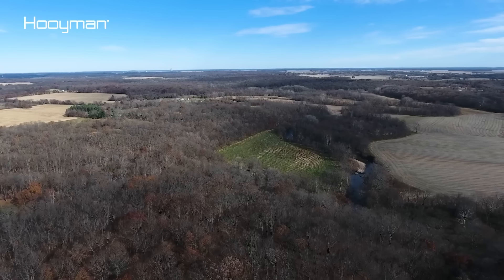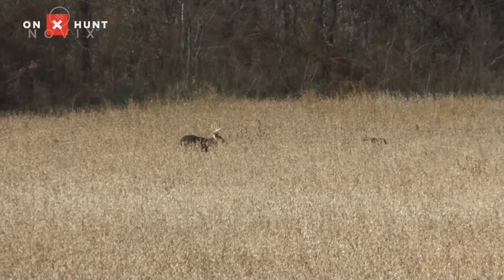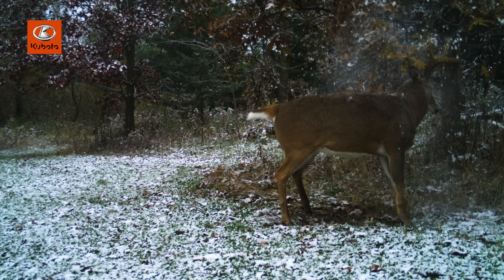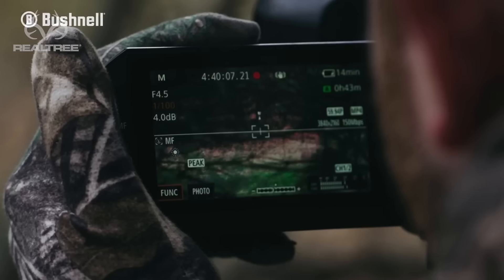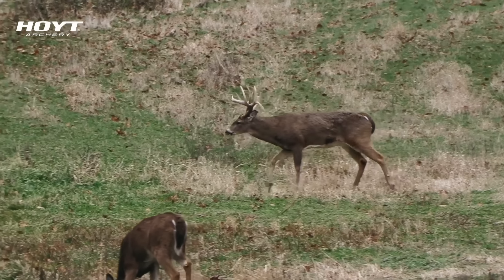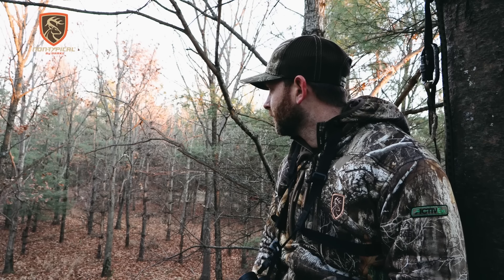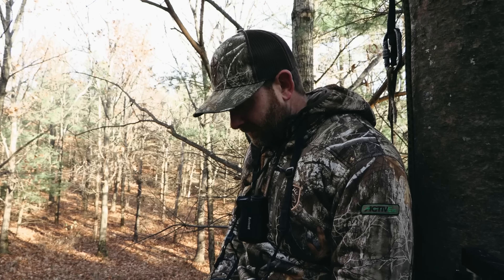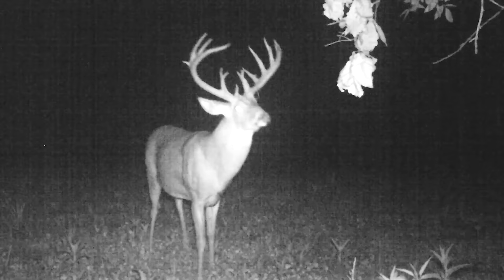194” “Droppy”, Jared’s Target Buck At 8 Yards | Midwest Whitetail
194” “Droppy”, Jared’s Target Buck At 8 Yards | Midwest Whitetail

In this week’s episode we join Chris Dussold in Illinois, as he ends a three year quest for a giant buck he called “Droppy”. Then, Jared Mills gives us an update on the bucks he has been chasing throughout the season.

Save 15% on Treestands and Climbing Sticks using code MWW21